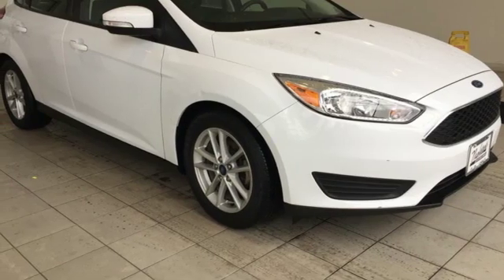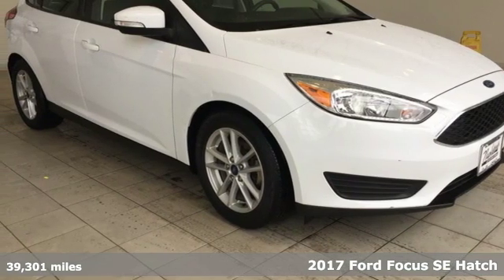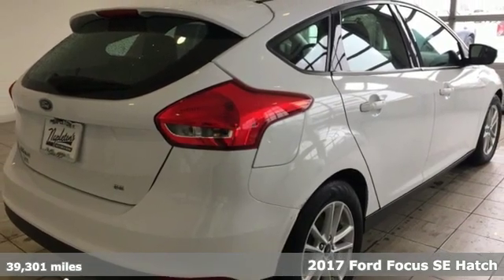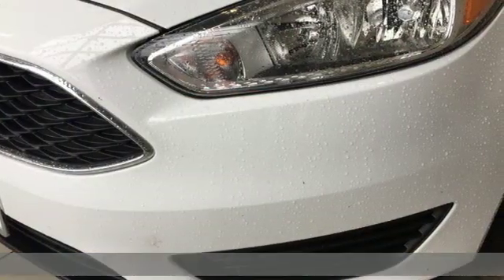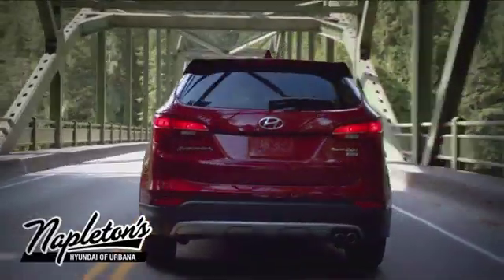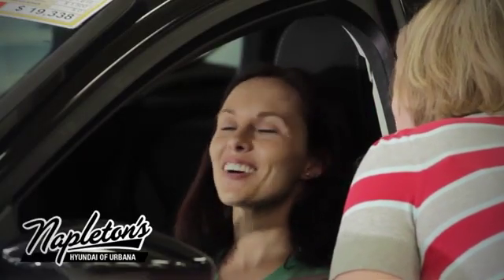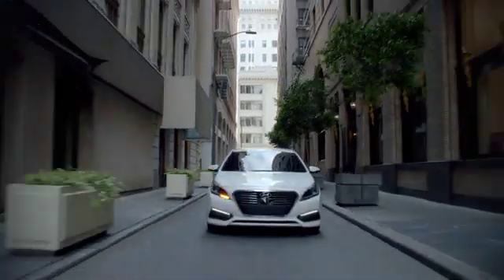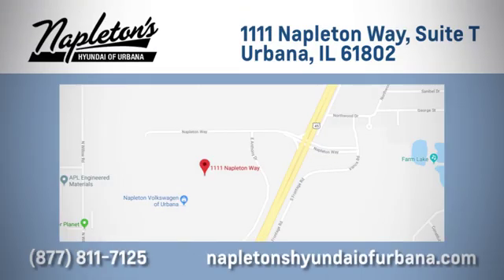Used 2017 Ford Focus Urbana IL Champaign, IL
Year: 2017
Make: Ford
Model: Focus
Trim: SE
Engine: 2.0L 4-Cylinder DGI DOHC
Transmission: 6-Speed Automatic with Powershift
Color: White
Interior: Medium Light Stone
Mileage: 39301
Stock #: PREPP58867
VIN: 1FADP3K27HL258867
Recent Arrival! 2017 Ford Focus in White. Clean CARFAX. CARFAX One-Owner. Odometer is 6927 miles below market average! 26/38 City/Highway MPGbrAwards:br * 2017 KBB.com 10 Most Awarded Brands * 2017 KBB.com Brand Image AwardsbrFREE Car Washes for the LIFE of your vehicle at Napleton's Auto Park, WiFi, Shuttle Service In Champaign, Urbana and Savoy, State-of-the-art service center with clean and comfortable children's play area, customer waiting area, and FREE refreshments. SERVING: CHAMPAIGN, URBANA, SPRINGFIELD, DECATUR, DANVILLE, RANTOUL, MAHOMET, CHARLESTON, MATTOON, SAVOY.

Address:
1111 Obrien Dr,